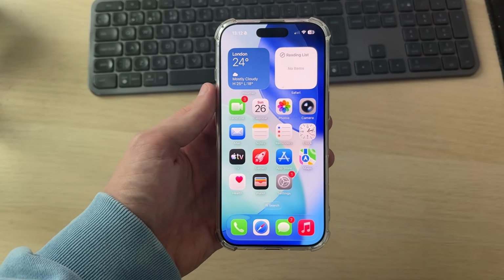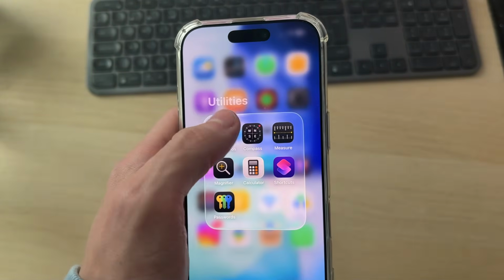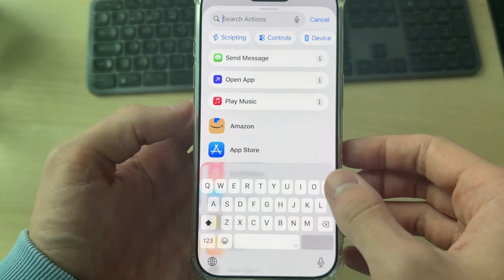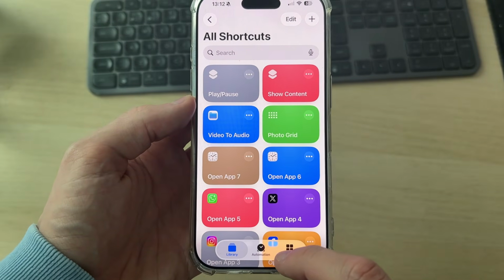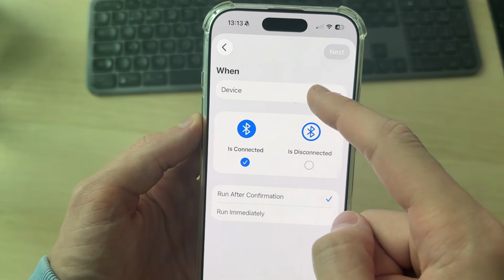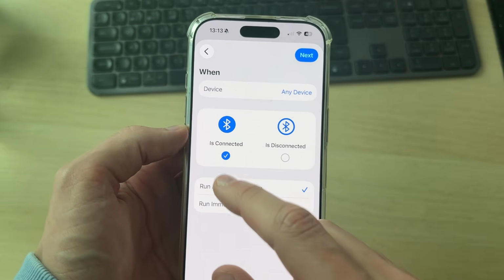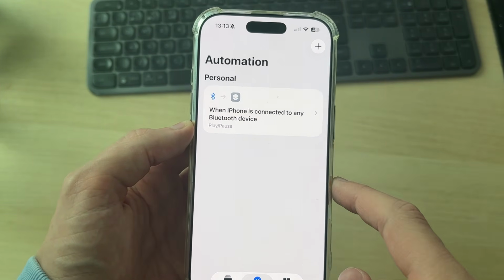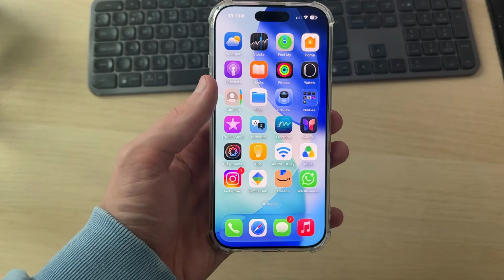How To Turn Off Apple Music Automatically Playing In Car or Bluetooth - Tutorial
Learn how to turn off apple music automatically playing in car or bluetooth in this video.

GuideRealm